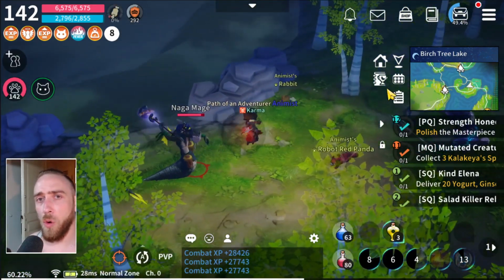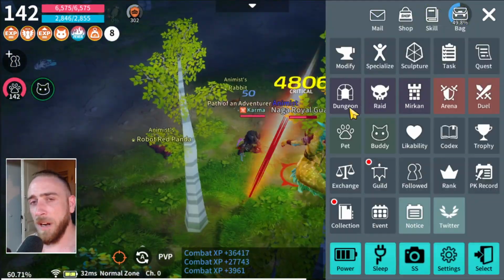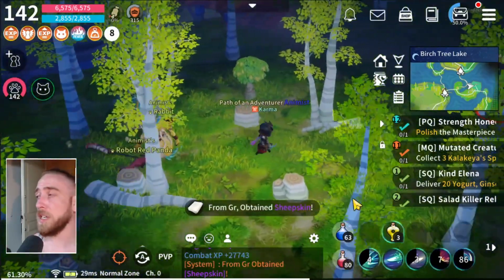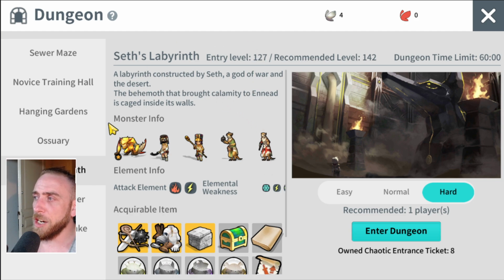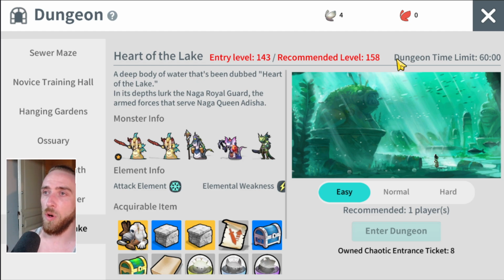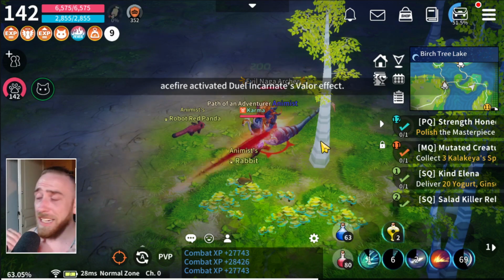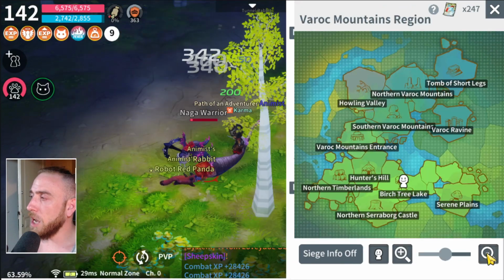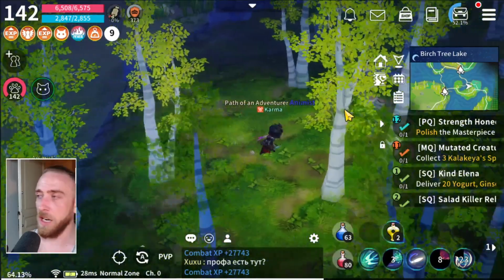ULTIMATE Leveling Guide: Moonlight Sculptor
Get Early Access to Content!